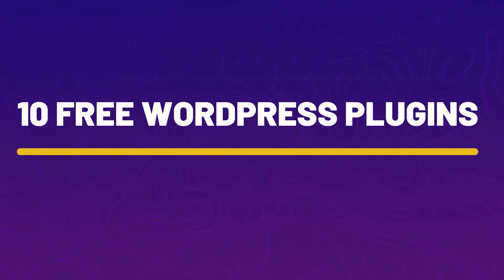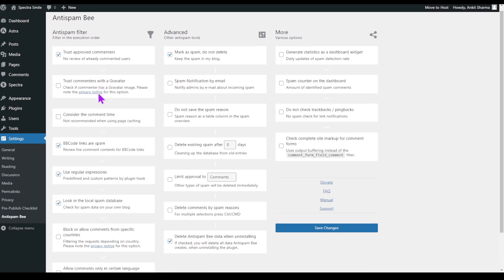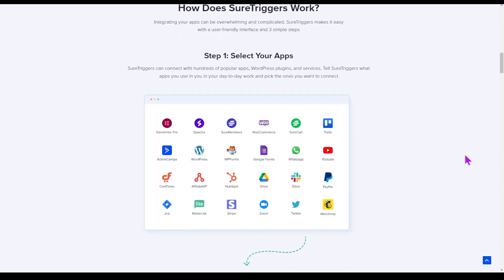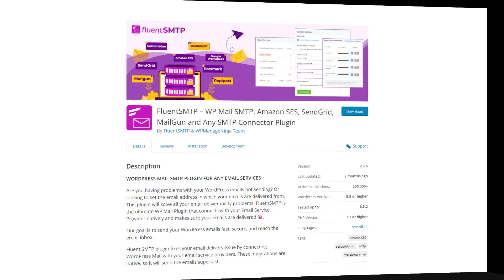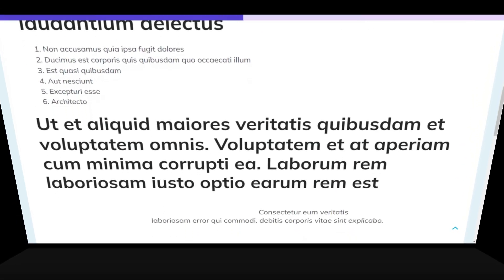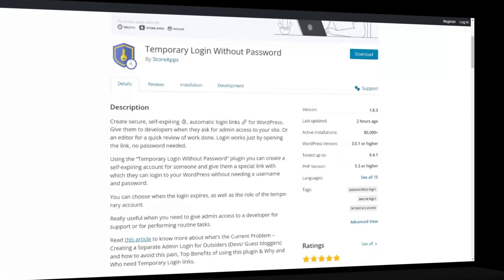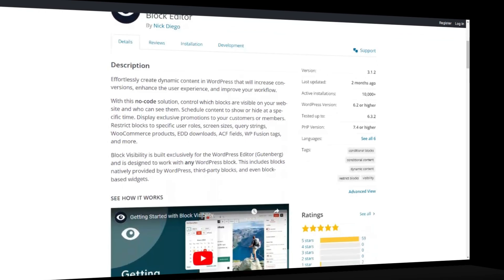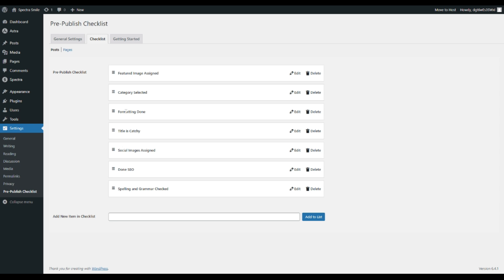Top 10 Free WordPress Plugins you probably never heard of!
Here is our list of Top 10 Free WordPress plugins that can add superpowers to your WordPress website. The best part is these plugins are Free.

Tutorials

0:00 - Introduction
0:43 - Plugin - 1
1:12 -  Plugin - 2
2:17 - Plugin - 3
2:41 - Plugin - 4
3:11 - Plugin - 5
3:39 - Plugin - 6
4:04 - Plugin - 7
4:29 - Plugin - 8
4:50 - Plugin - 9
5:16 - Plugin - 10

📌 About Us 📌